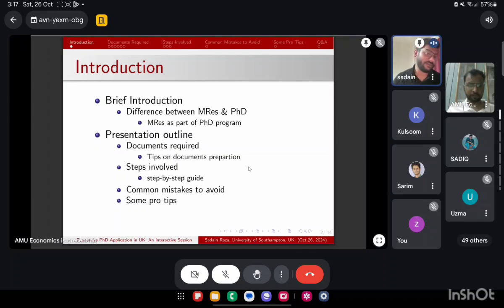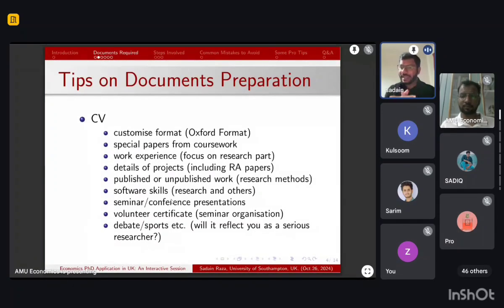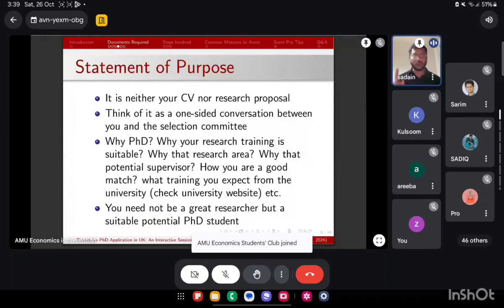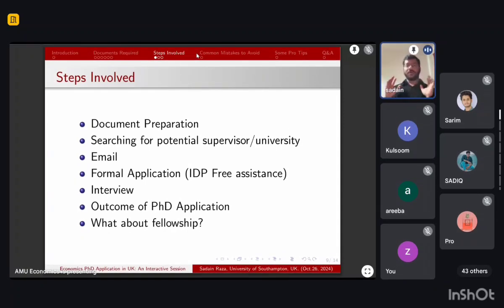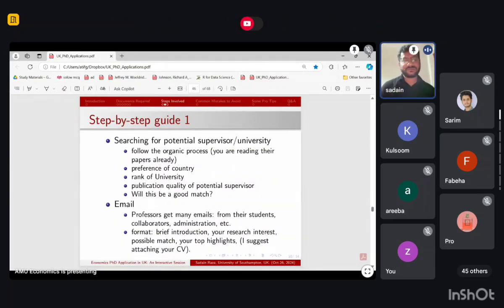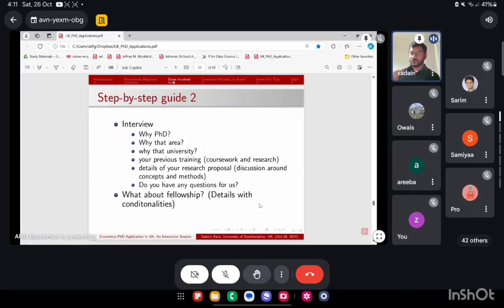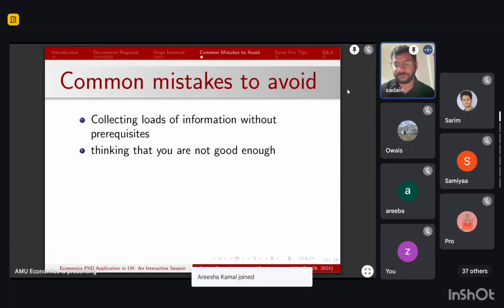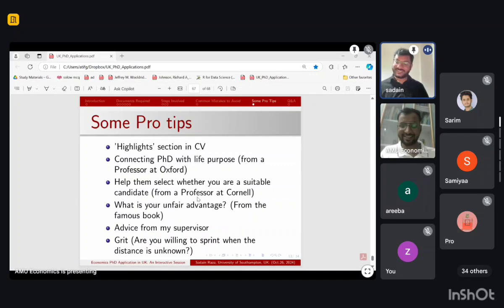Economics PhD in the UK : Step-by-Step Application Guide with Mr.Sadain Raza || AESC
AMU's Economics Students Club in collaboration with Mr Sadain Raza
Successful webinar on navigating Economics PhD applications in the UK! Insightful session filled with guidance on application strategies,research opportunities, and career pathways for aspiring economists.

We hope you'll love our efforts and will show your warmness by liking and sharing the video.